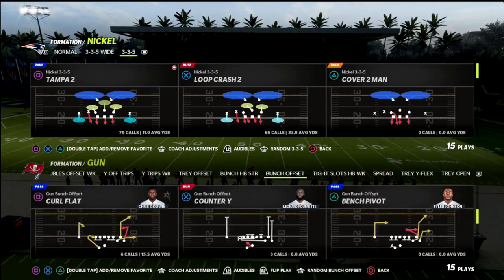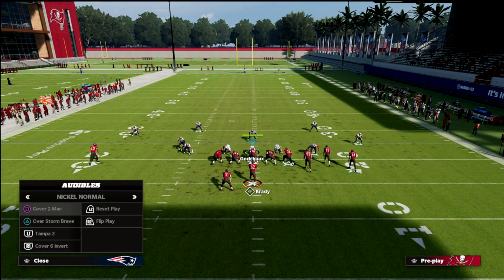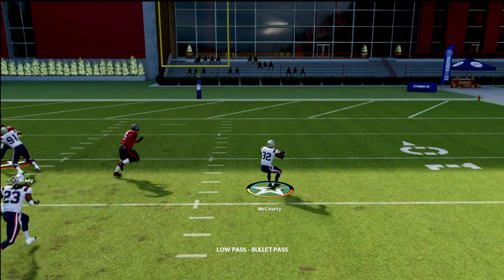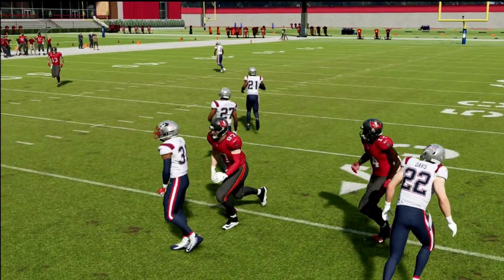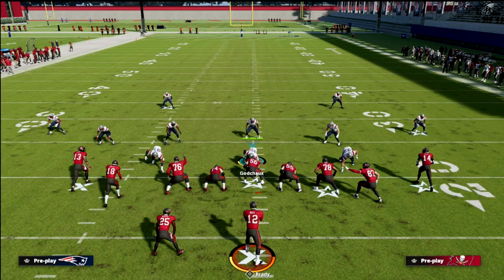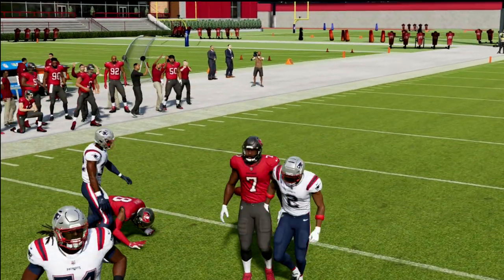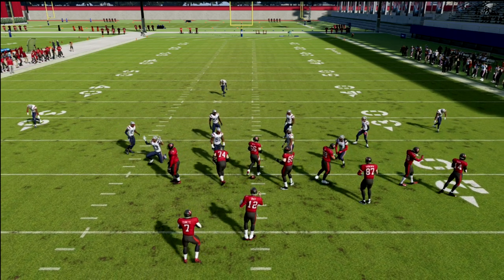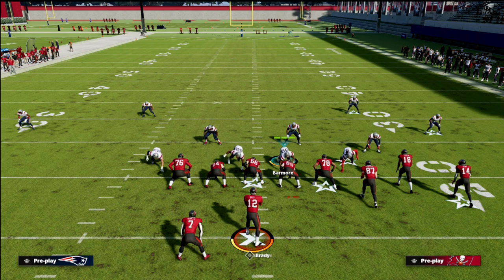This Secret Zone Is The Glitchiest Zone In Madden 22